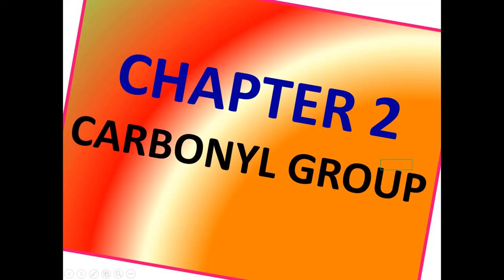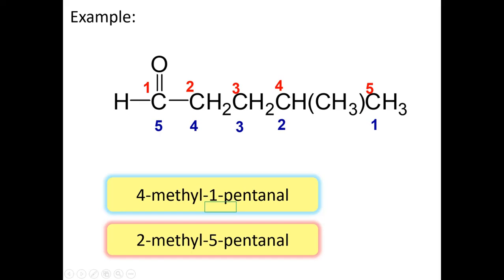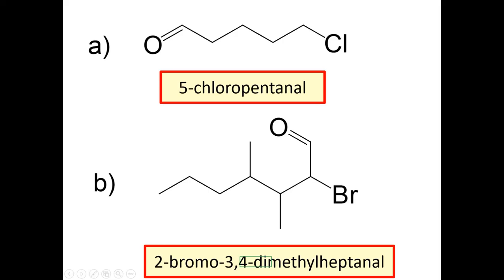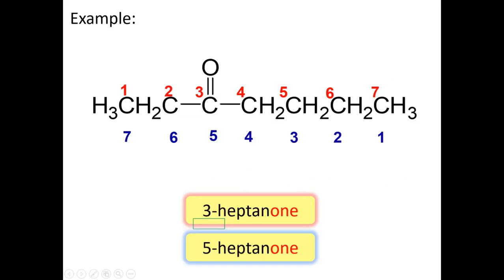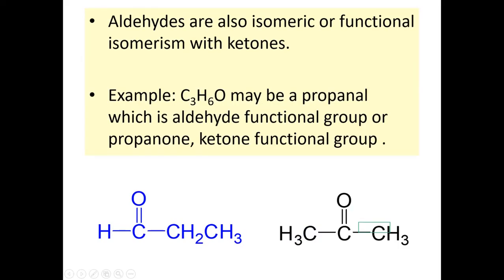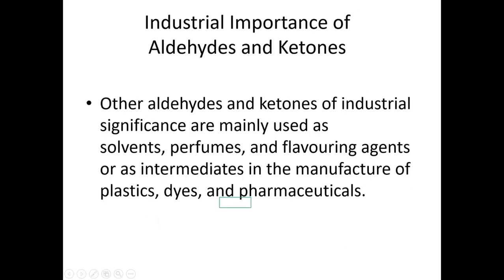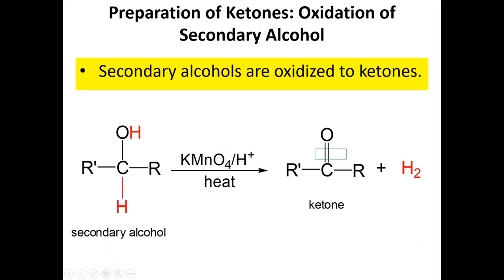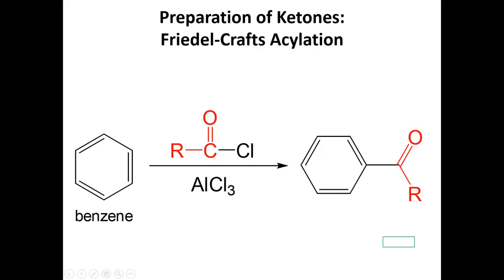Naming of aldehyde and ketone and method of preparation